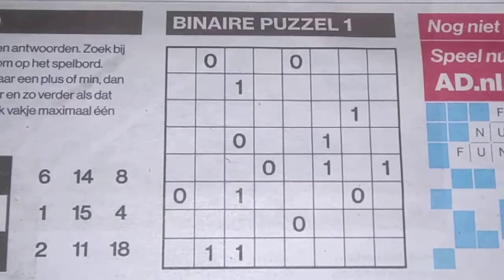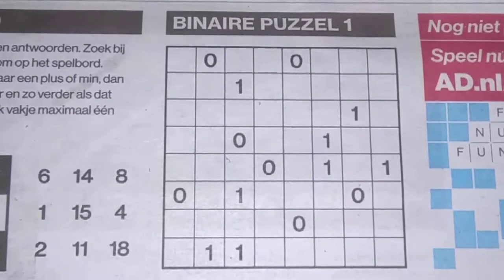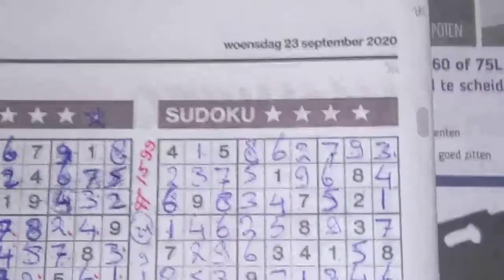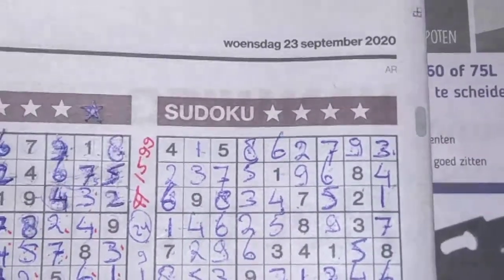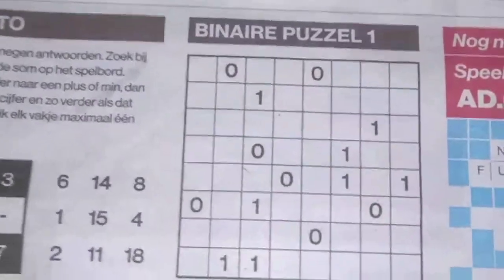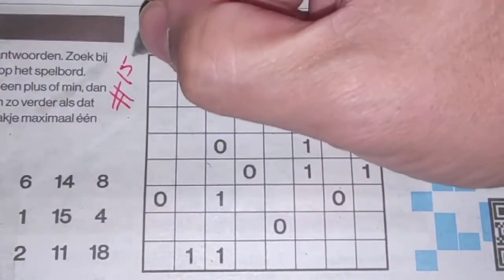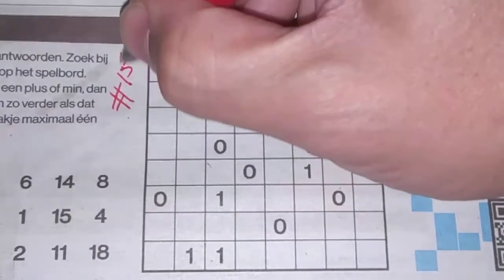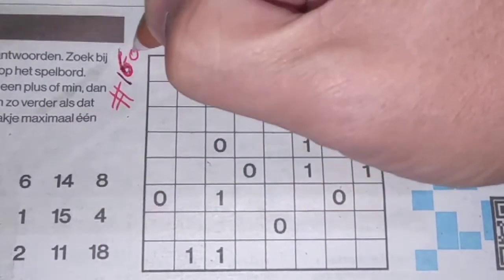(#1600) Wednesday. Binary01 Sudoku puzzle. Bonus Extra edition. 09-23-2020 Extra part 5 of 8